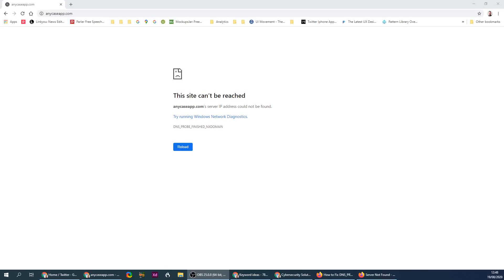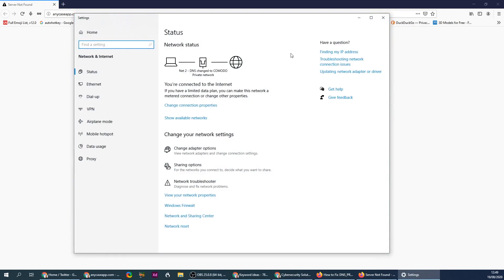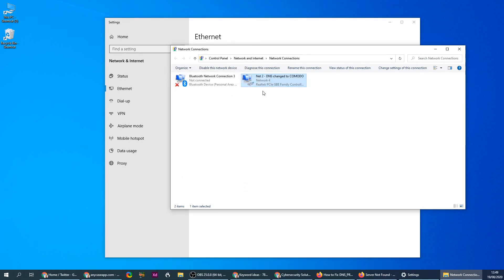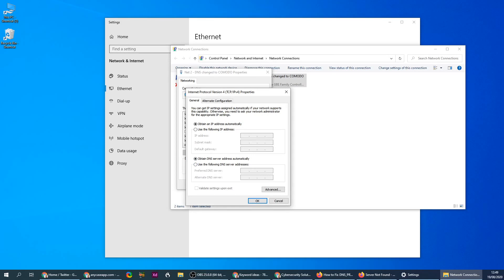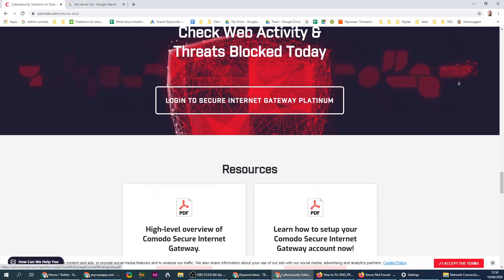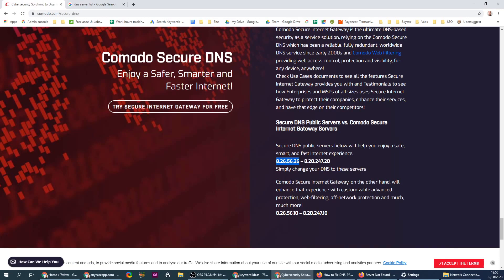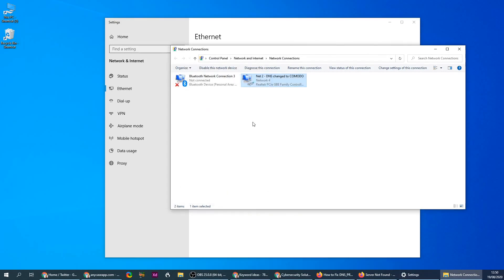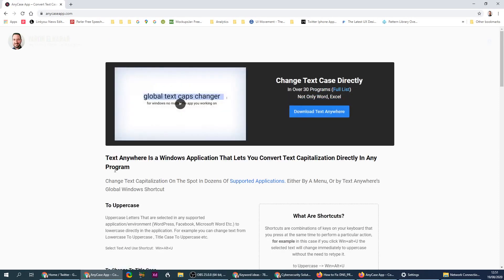How to fix the DNS_PROBE_FINISHED_NXDOMAIN Error , Plus Examples in Chrome, and Firefox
in this video I'm going through how to fix the "DNS_PROBE_FINISHED_NXDOMAIN" message chrome shows when trying to surf to a website, this problem is usually caused by the DNS of either the service provider or the one that you're currently aiming your browsing at not being responsive or down for some reason, causing issues for sites being resolved to their domain names

to fix the issue there are two methods one that didn't work for me flushing the DNS records, that you can do by running this command as an administrator

Go to Start Menu, CMD, run as administrator,  then run this command
"ipconfig /flushdns"
and check again. That didn't work for me, rather the approach on the video was dissolution in my case, So in the video I will guide you through the process of how to change your DNS records, and where to find alternative DNS is the automatic ones provided by your Internet service provider (ISP), and changed in two ones provided by Google, Comodo, or another one of your choice.

-- Doesn't matter which DNS I select?
Yes, usually it is better to choose your DNS provided by your ISP, but in this case were talking about a situation where something is wrong with your ISP's DNS, so it's important to choose one that you trust, a big brand preferably.

Good luck

⭐ Website - Programs I develop, Mouse Accuracy (For extreme mouse accuracy), Func Creative's (For designers in Adobe XD), Etc.